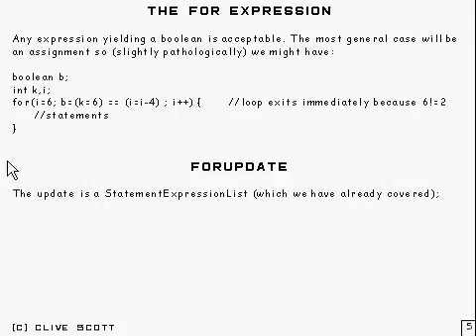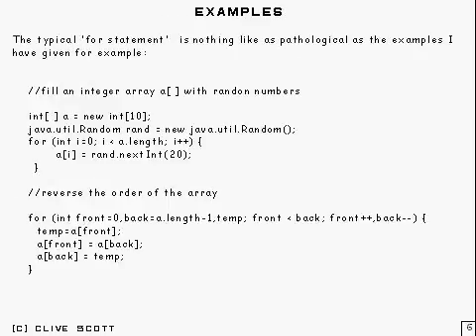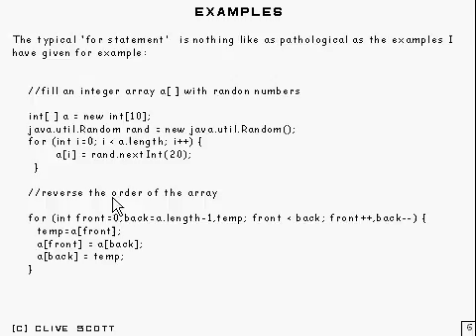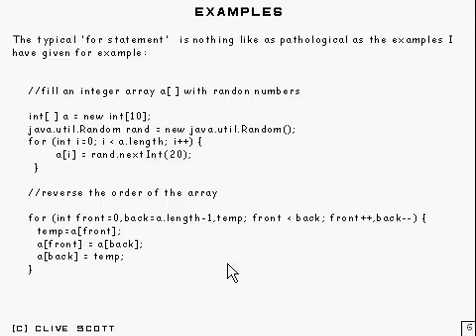Java Tutorial 11.2 Basic for statement Part 2/2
Basic for statements part 2